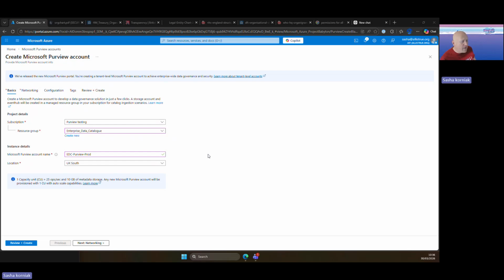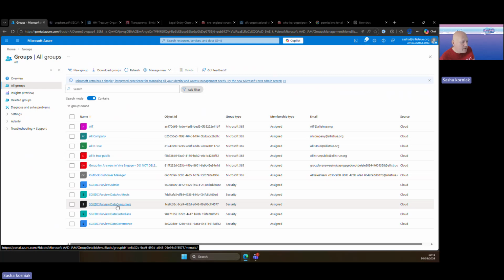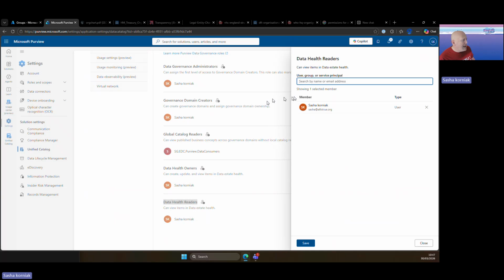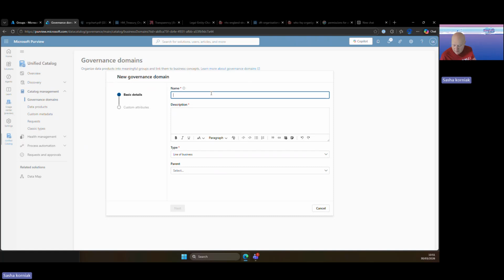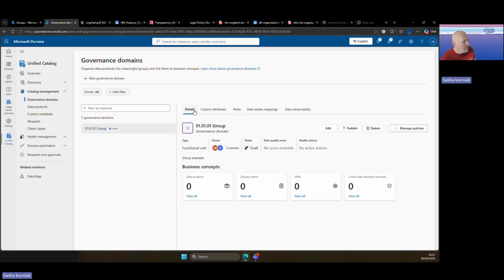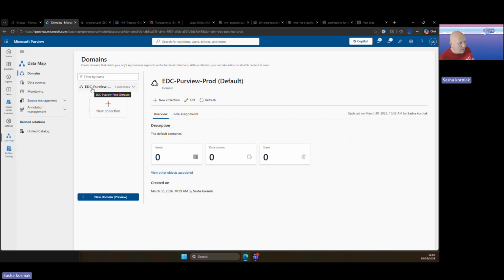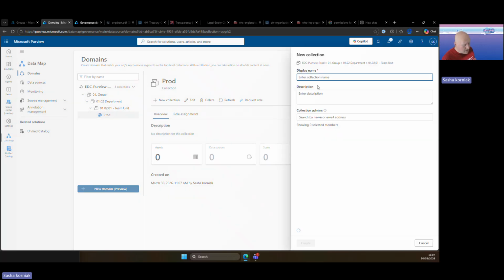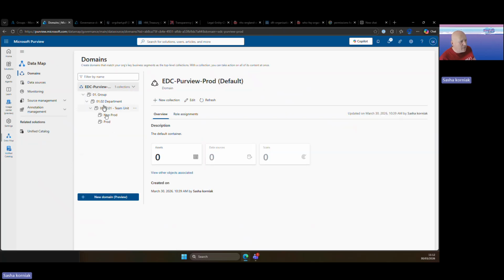Data SkyLab Studio - Governance Domains in Unified Catalog & RBAC Permissions for all!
In this video, I walk through how governance domains work in Microsoft Purview Unified Catalog and explain how to set up RBAC and permissions so different user groups can access the right parts of the platform.

I cover the practical setup in Azure, including security groups, dynamic groups, service principals and managed identities, and show how these link back to Purview permissions. I also explain the different governance domain types available in Unified Catalog, including functional unit, line of business, data domain, regulatory and project, with advice on when each one makes sense.

A big focus of this video is how to design governance domains in a way that reflects real organisational structures. I also share why prefixing domain names is important in Purview, especially if you want the catalogue to display in a way that is clearer and more natural for business users rather than just alphabetical order.

You will also see how I think about persona-based access, including admins, data consumers, data governance teams, data architects, custodians, owners and stewards, and how to apply those roles across governance domains and collection structures.

This is a practical walkthrough for anyone setting up Microsoft Purview for testing, demo purposes, or real-world implementation, with a strong focus on governance design, permissions, and making the platform usable for the wider business.